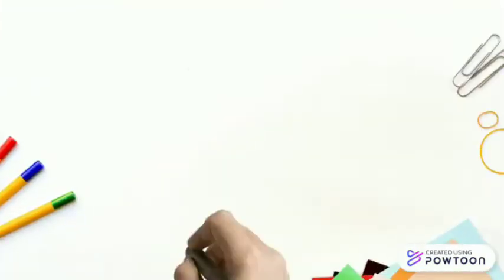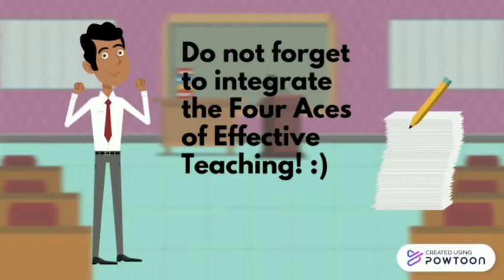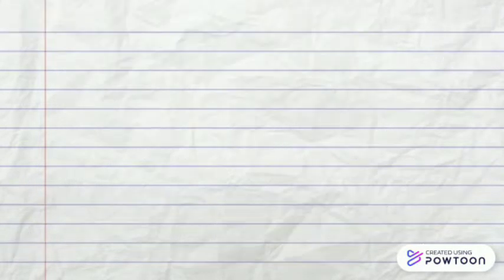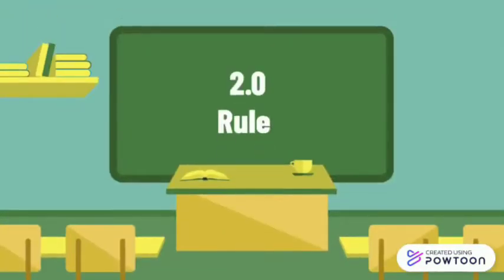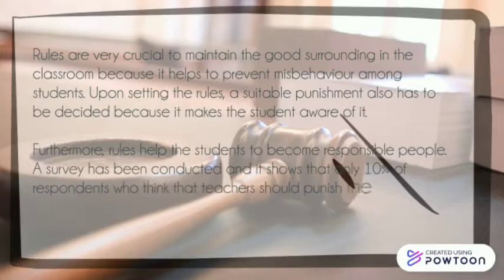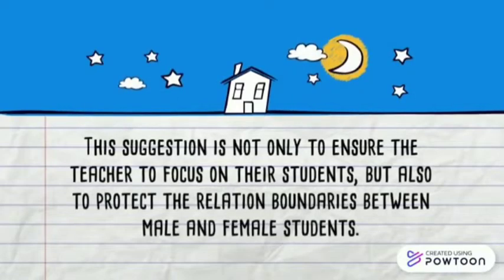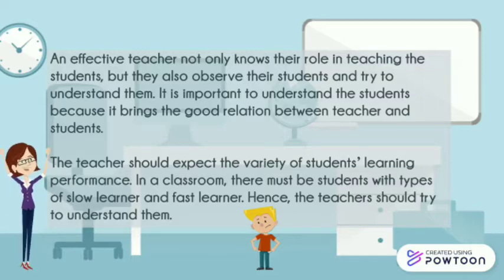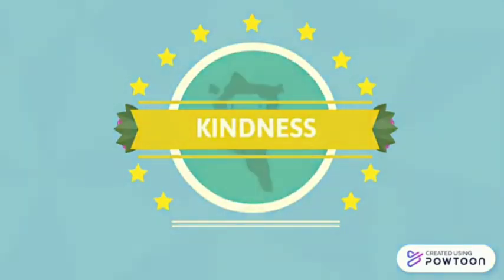Effective Teachers And Effective Classroom Management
This video titled 'Effective Teachers and Effective Classroom Management'  is our final assessment for subject Educational Psychology code EDEP 1103.

Group Members:
1. Nurul Syafiqah binti Omar (2013290)
2. Siti Umairah binti Ajiyan (2017332)
3. Nur Syazwani binti Fauzi (2014294)
4. Wan Nur Ain Azman (2018934)